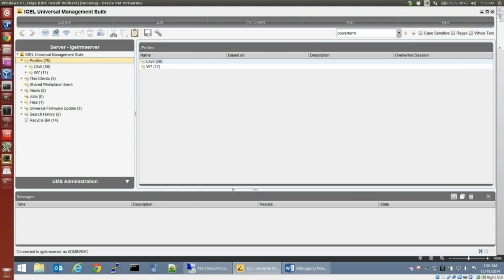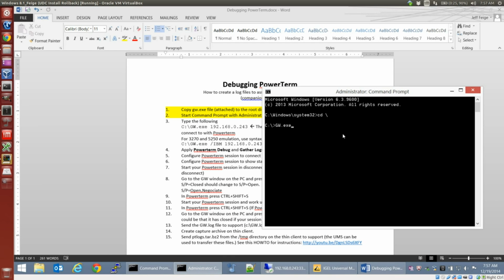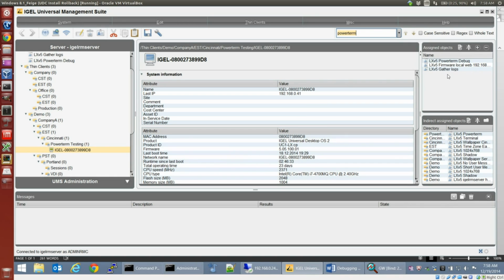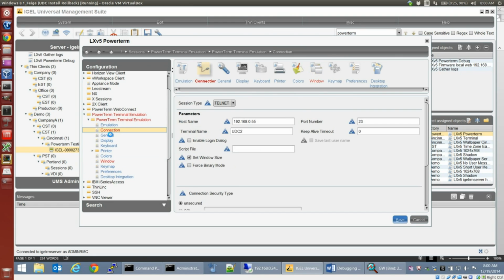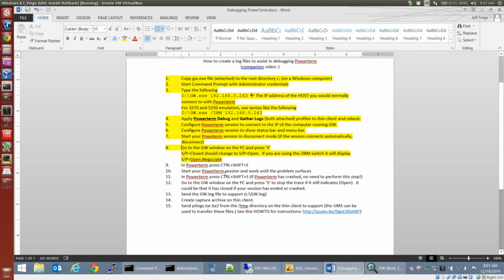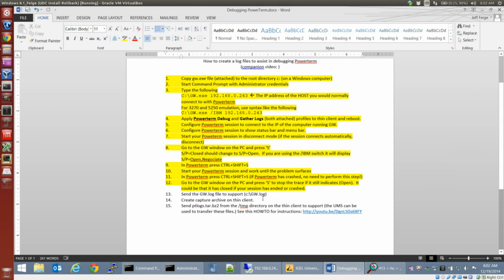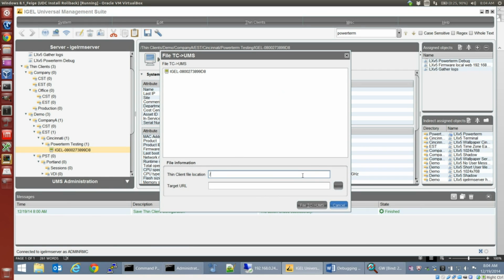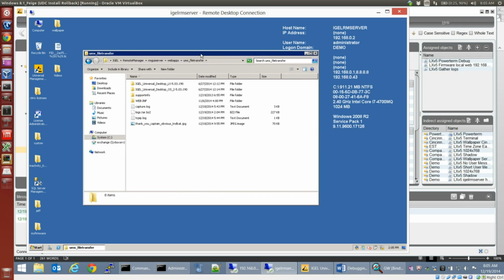IGEL TechChannel - Debugging Powerterm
How to gather necessary information to help debug Powerterm issues on IGEL thin clients. If you are having problems with Powerterm, please open a support case on the IGEL.com website so you can obtain the supporting documents mentioned in this article.